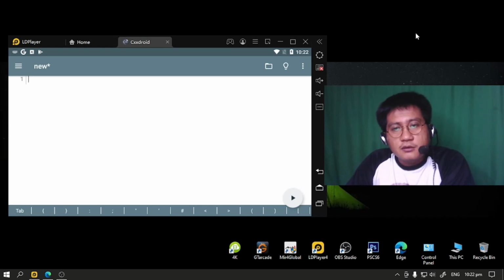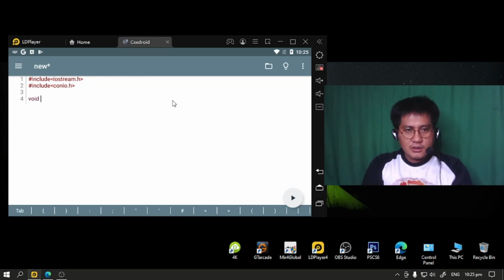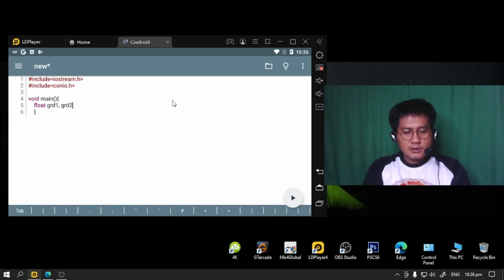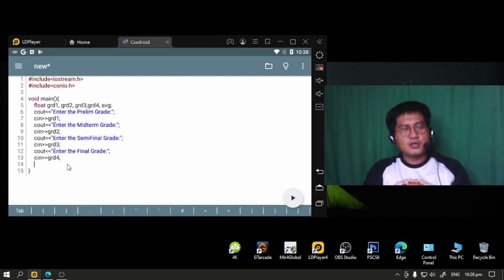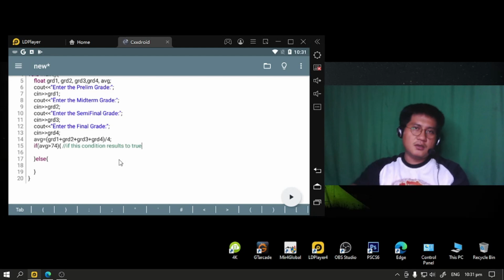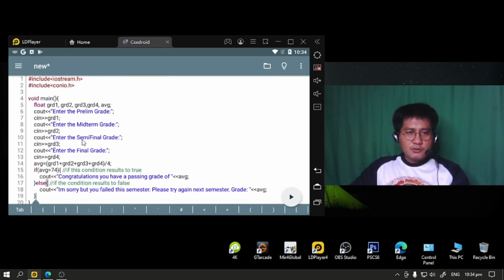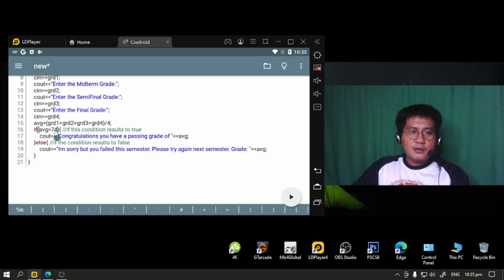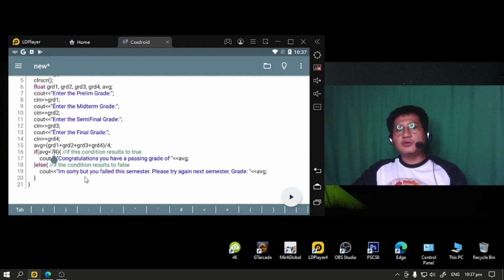IF ELSE Statement C++ Using Cxxdroid Application + LDPlayer Emulator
A simple tutorial on how to create a program in C++ implementing the use of IF-ELSE STATEMENT